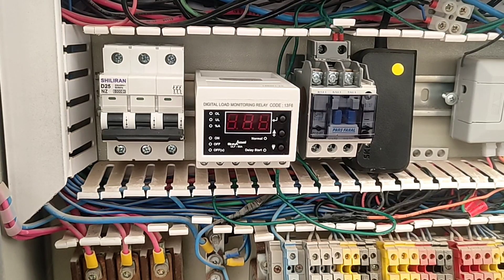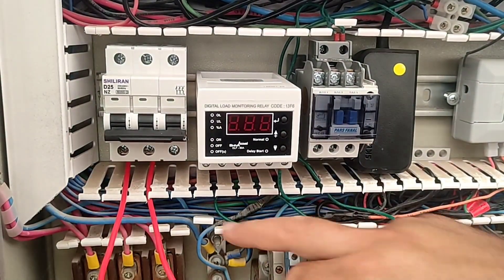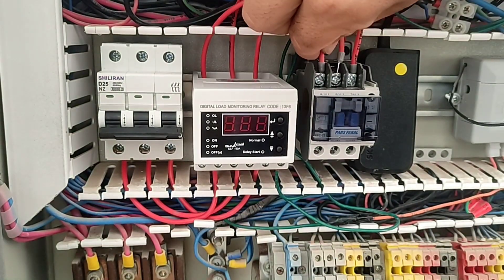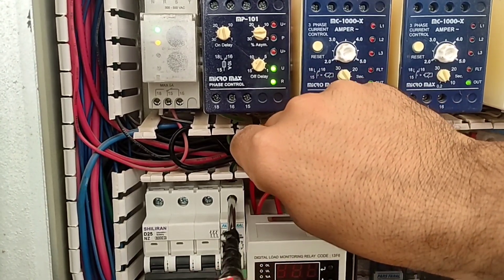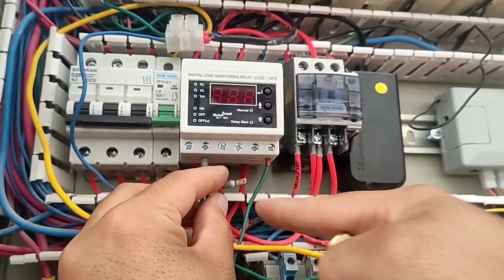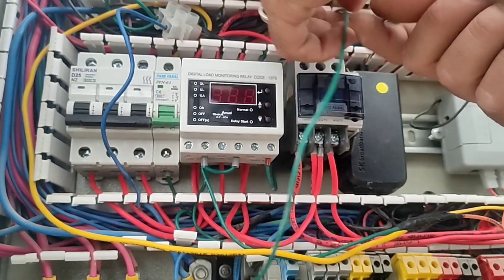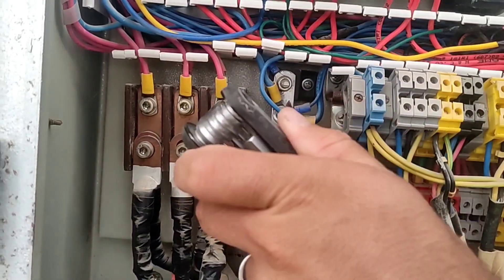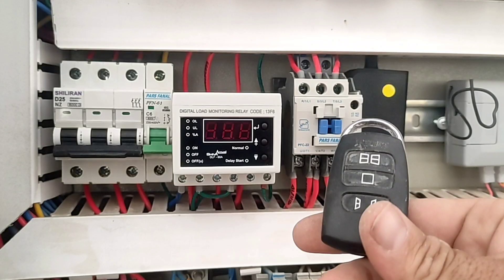Wiring of the three-phase electric motor protection equipment in the electrical panel#electrical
In this video, we teach the protective equipment of a three-phase electric motor with details. This electric motor is equipped with a remote control system